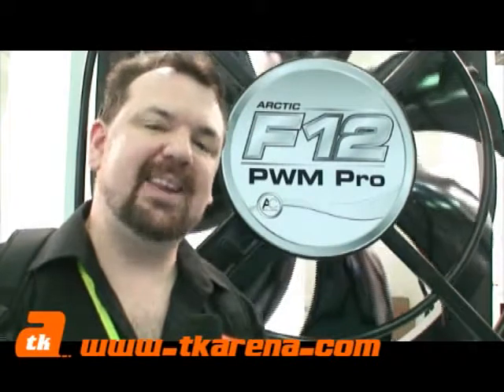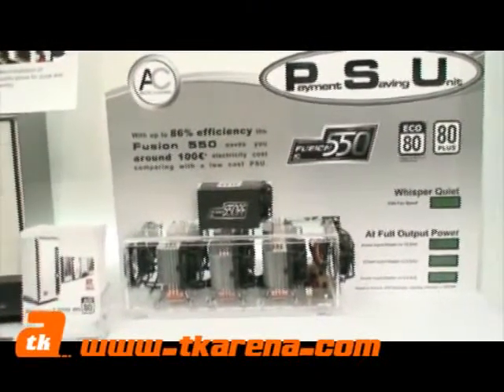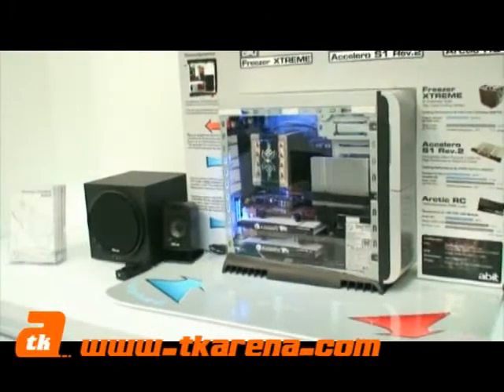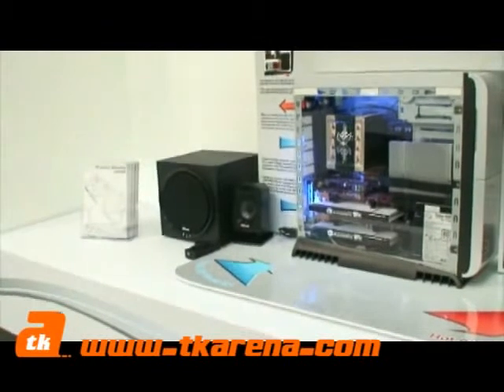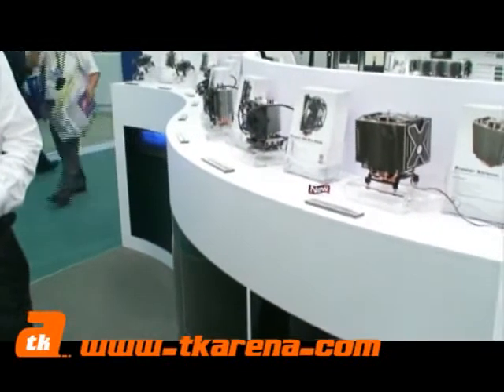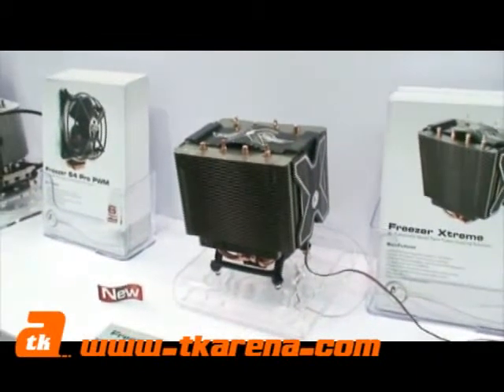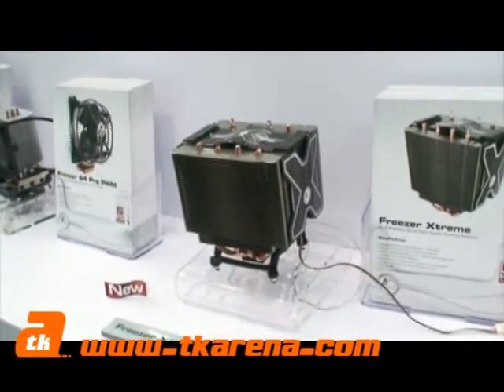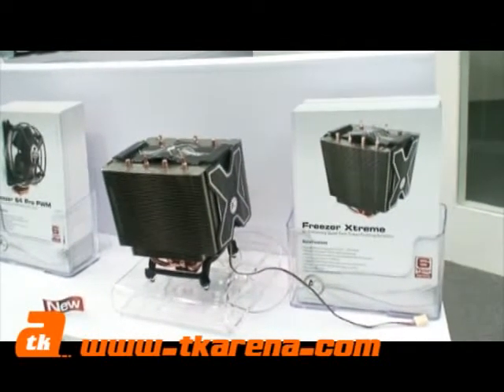Arctic Cooling at Computex 2008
Cooling for graphics cards, processors and chipsets - plus a close look at the huge Freezer Extreme cooler. Filmed at Computex 2008, Taipei.